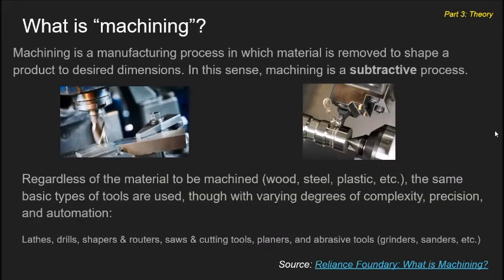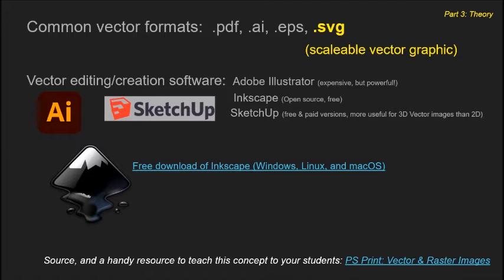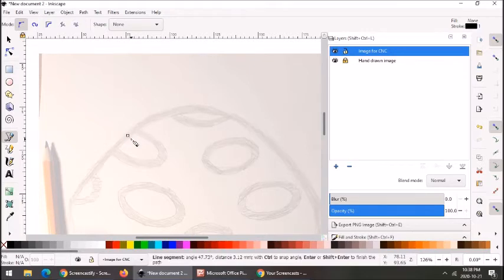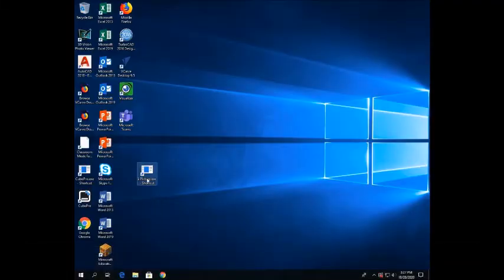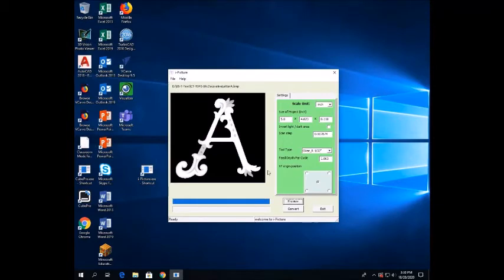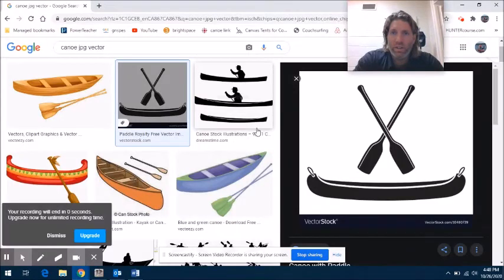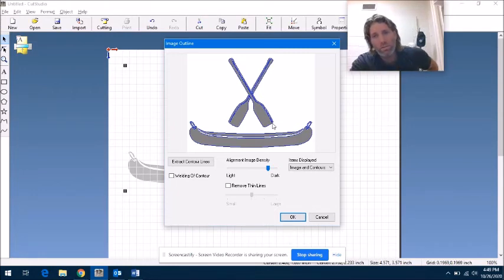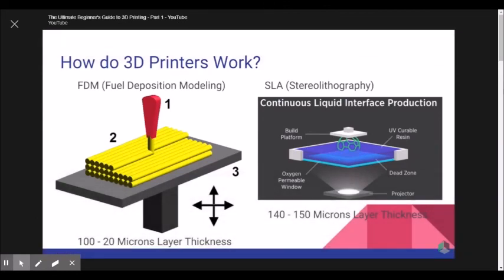From Idea to Product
Group project created in partial fulfillment of the requirements of APSC 3018, Dalhousie University, October 2020.